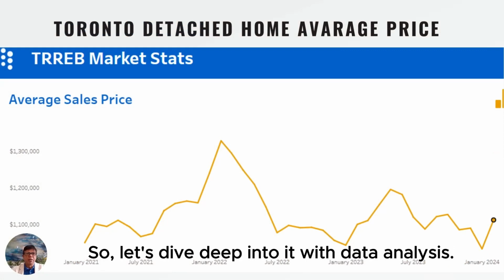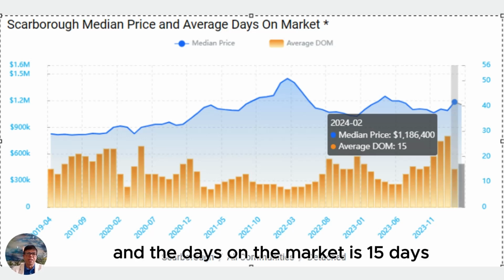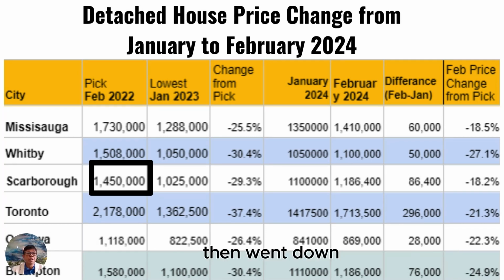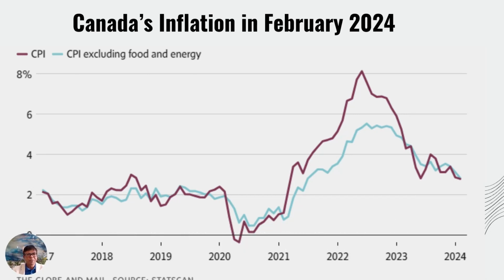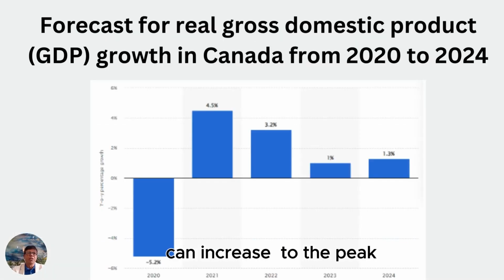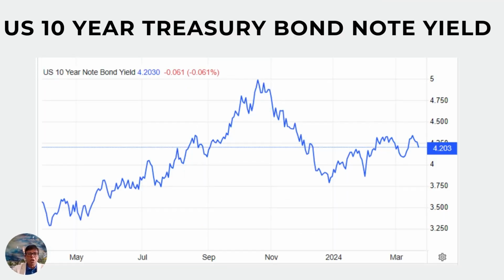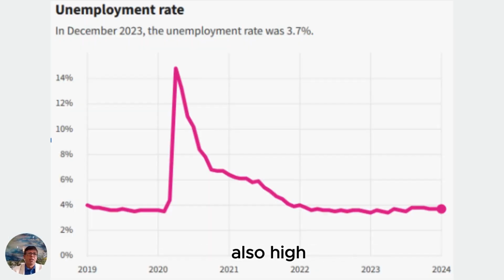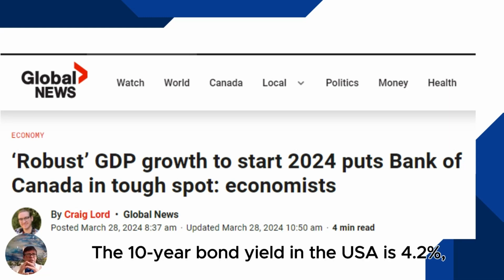KEYINSIDE -Market Update March 2024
* Is it the optimal time to enter the real estate market?
* What was the housing market's lowest point?
* What factors influence declining interest rates?
Mobinul, B.Eng
Realtor, ROYAL LEPAGE VISION REALTY